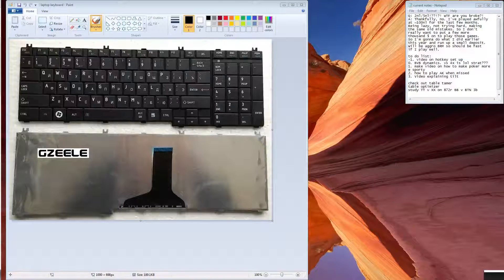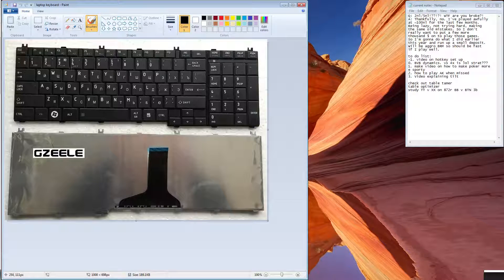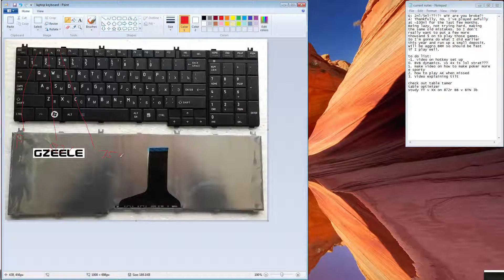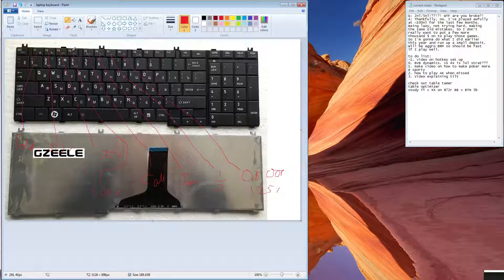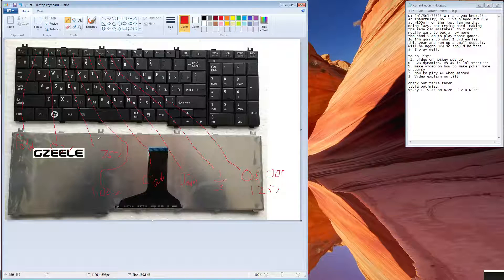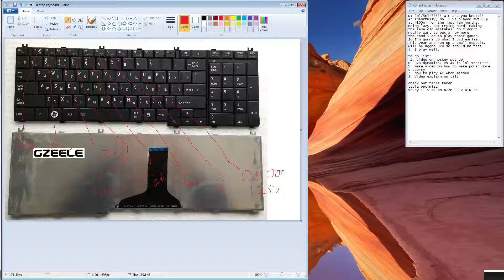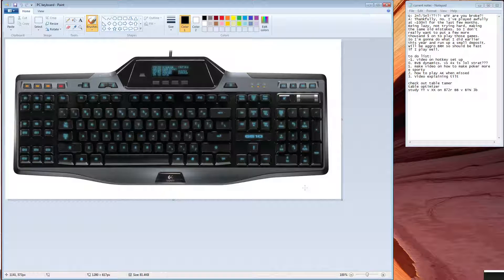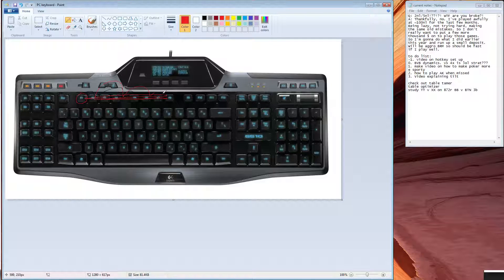Side Video: Hotkey set ups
Edit: Caps lock button is used to skip to First action table btw. Forgot to mention that one.

All hotkeys are set up in the default pokerstars software. No table ninja or other programs like that.

Using these hotkeys is second nature to me so it's like an extension of my arm and who the hell knows how to talk about their own arm in detail?? o.O

See you on the stream / next YT video.

Skype: Cwlrs